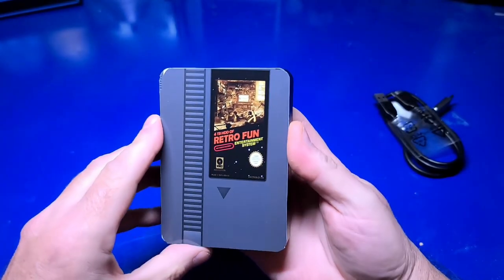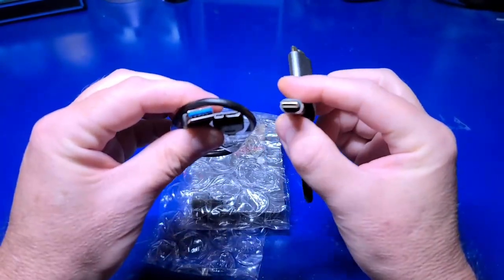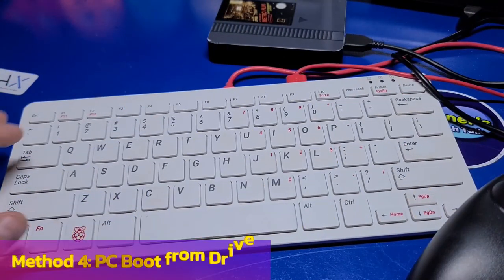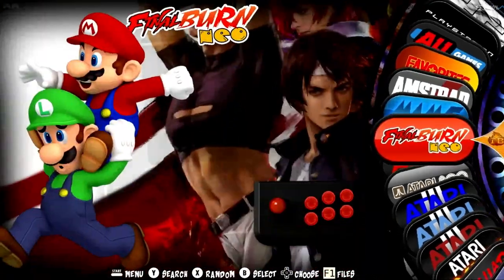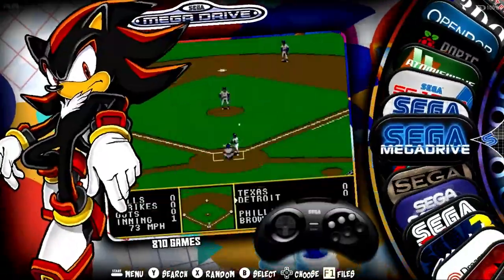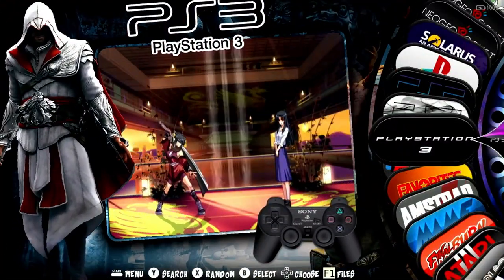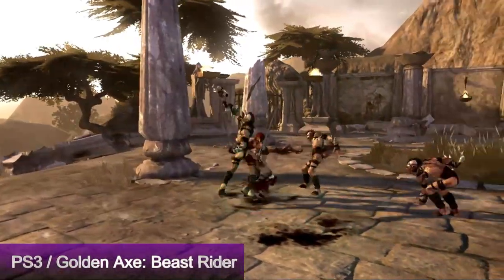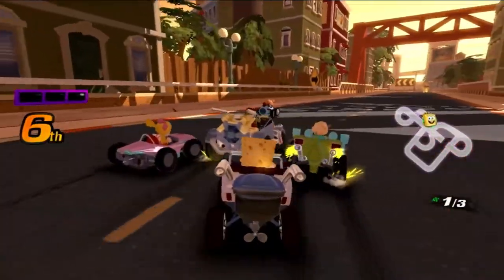4TB Steam Deck & PC Retro Gaming Hard Drive - RetroStation Deck!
In this video we'll check out the RetroStation External HDD For Steam Deck and PC!  This drive includes over 31k games from systems such as Xbox, Wii/Wii U, PS2, PS3 and the Switch.  In this video we'll unbox it, set it up and play some games!

• Wired Controller for Xbox 360
• Lepow Portable Monitor

PC Suggestion
If you need a PC, the one below has very good reviews and should play these games easily.
• Skytech Shadow Gaming PC Desktop

Chapters
00:00 - Intro
00:38 - Unboxing
02:28 - 4 Ways to Use the Drive
04:31 - Getting Started
05:57 - Systems Included
07:08 - Game Play (MAME - Game Cube)
08:46 - Game Play (Dreamcast - Wii)
11:06 - Game Play (Xbox - PS2)
12:16 - Game Play (PS3)
13:21 - Switch
14:06 - Outro